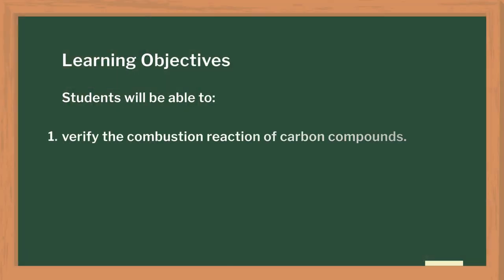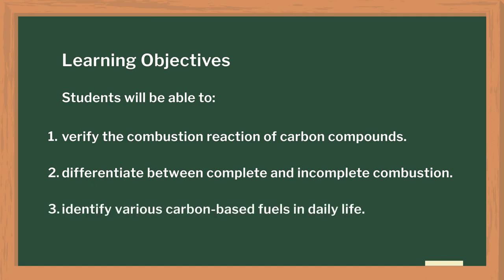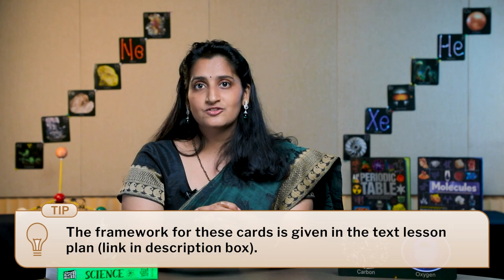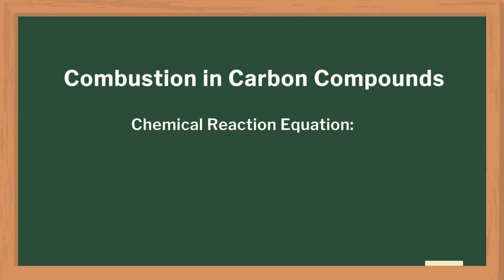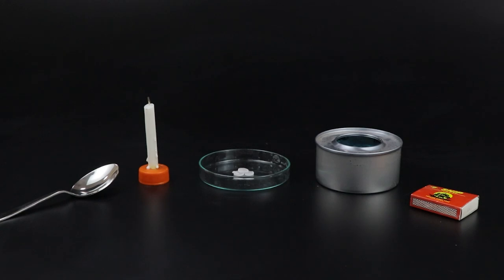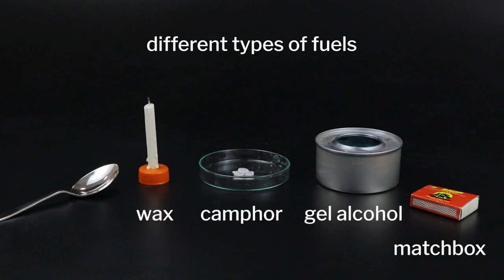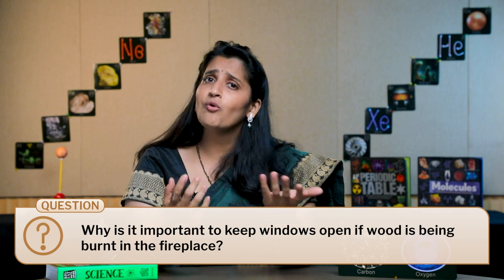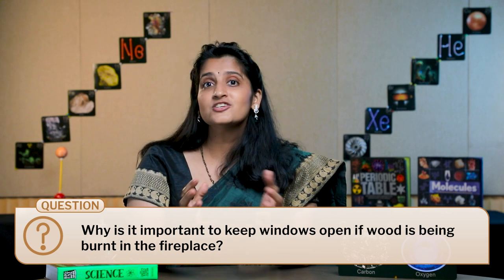Chemical Properties of Carbon Compounds: Combustion | English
In this video, teachers will get an idea of how to teach the topic of the chemical properties of carbon compounds. Students will learn to verify the chemical reaction of the combustion of carbon compounds through activities. They will differentiate between complete and incomplete combustion reactions and also identify more examples of combustion reactions in daily life.